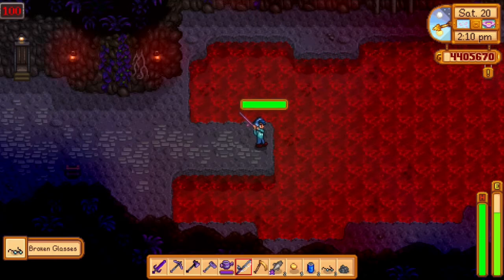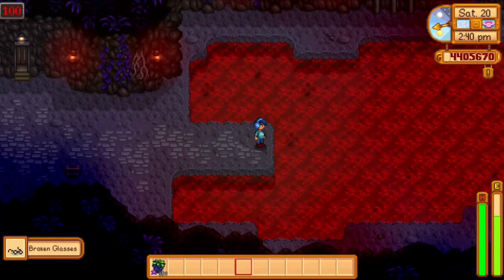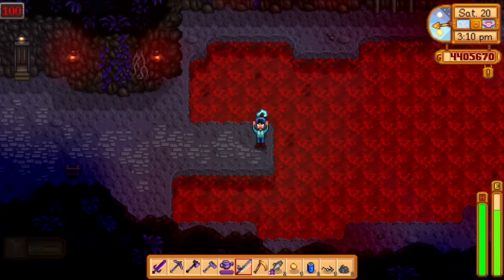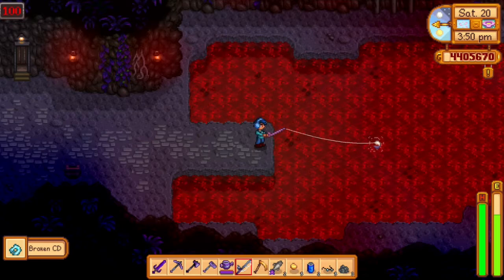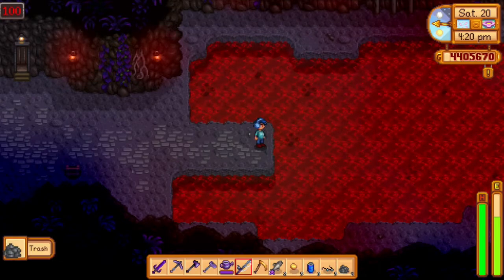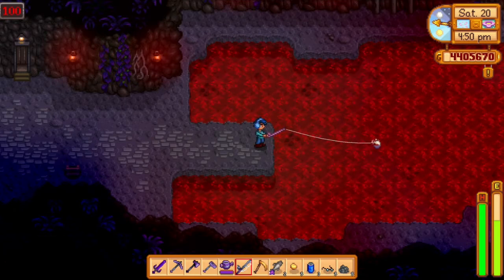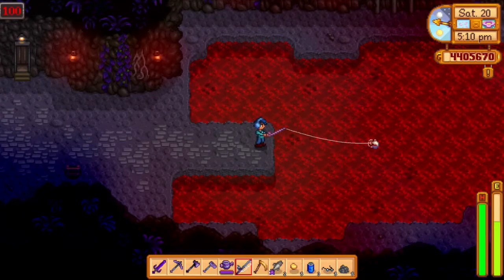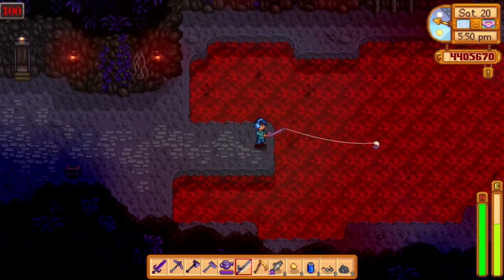Professional Fishing Guide • Stardew Valley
Hello everyone, in this video I will be showing you 7 great tip and trick to use while fishing in Stardew Valley and catch all the fish. This will run you through all the necessary information you may not have know when fishing and could help you as you continue. Some tips were a little hard to explain but the end result isn't too bad, make sure you join my discord as I may do a q and a and I hope you enjoy this video.